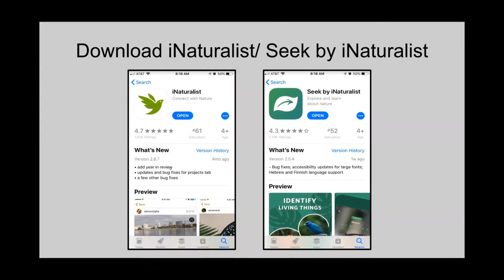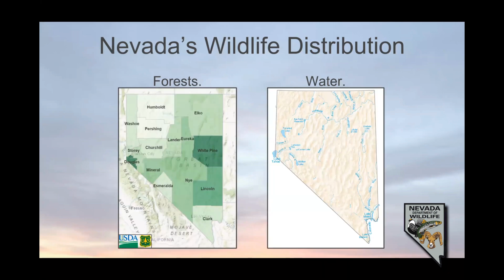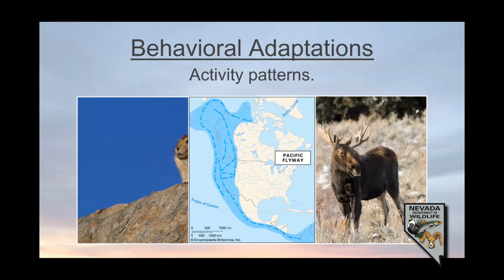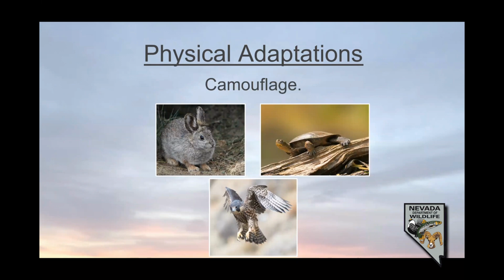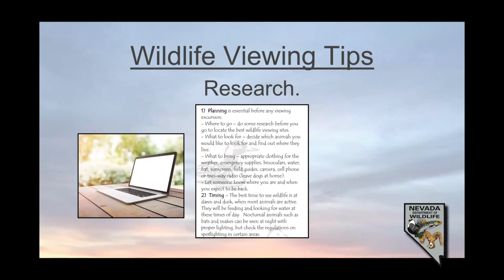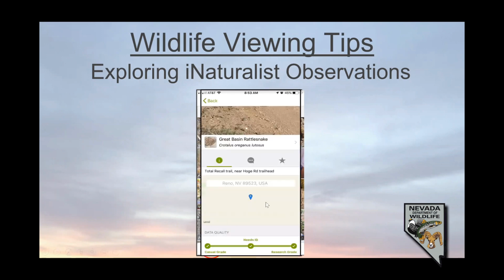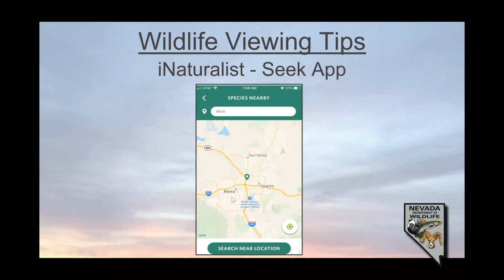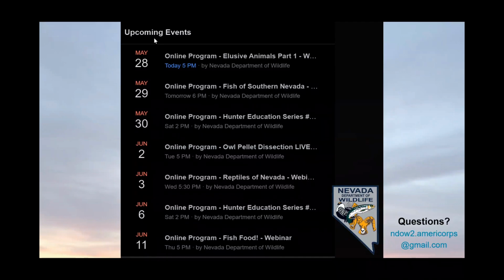Elusive Animals Part 1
Join us in exploring the secretive lives and adaptations of Nevada's most elusive species.